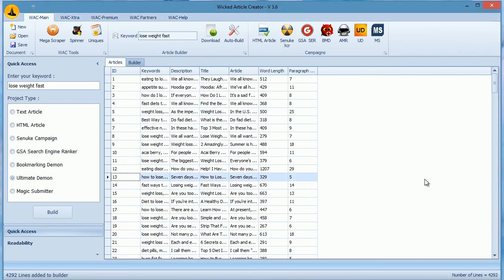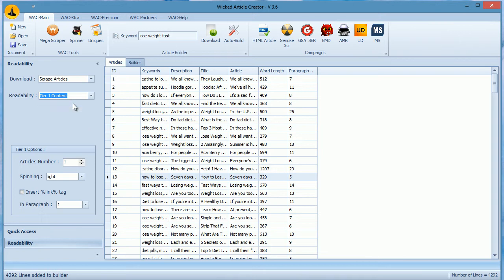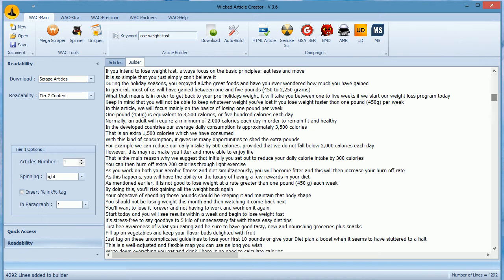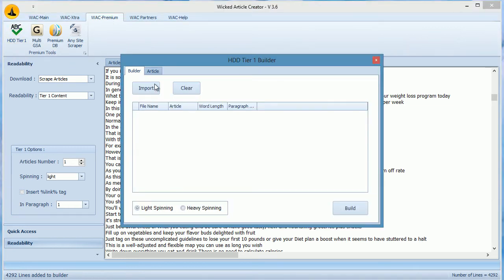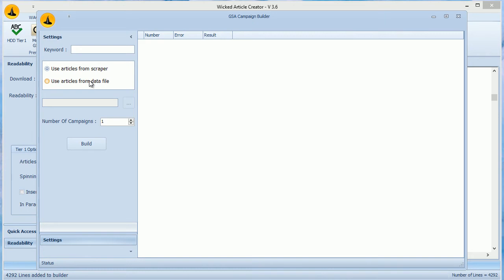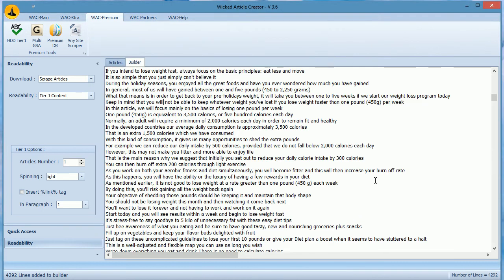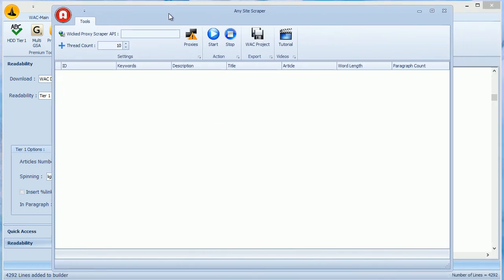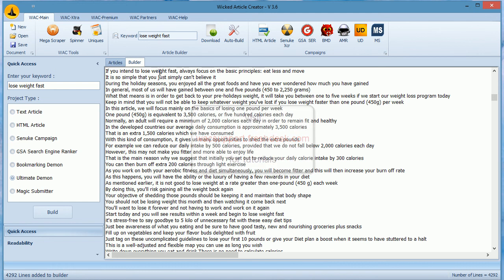Wicked Article Creator Premium Addons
Hey guys welcome to premium section video. Here we will show you what features our premium users get. The main benefit of premium upgrade is the ability to build tier 1 quality articles. As you can see here i can change readability level to either tier 1 or tier 2.

When you select tier 1 WAC takes paragraphs from each articles and then builds an article. This way your content will always have much better readability. When you select tier 2 however WAC will take random lines from each article and then build an article. Tier 2 is better for lower tier spamming in GSA etc. If you want to build quality links from social networks or blogs then use the tier 1 approach.

Once you have upgraded you can see settings related to tier 1 method here.

Other premium upgrades are added in this section. We provide you with a tool to build tier 1 quality articles from your own imported content.

To work with it, import your articles here , select spinning level and then click build.

Another nice tool is GSA multi campaign builder. This can build multiple GSA campaigns in one go. You can directly use articles loaded in scraper section or import them via xml file.

We also provide a premium niche database of articles to our users. This provides content from over 2 million articles and are updated monthly. Also this database is very different from WAC database. Also note that WAC database provides users with 10 million articles whereas basic users get only 5 million articles.

The last tool is the any site scraper. This is provided to premium users only and allows you to scrape any site. You can scrape urls in scrapebox using your keywords and then load those urls here and get the articles. But note that this tool is under updates as we need to clean too many things from articles.

This pretty much covers everything we offer in our premium section. We have written tutorials for these tools on our helpdesk system. If you skip the premium version right now you can upgrade later but at a higher cost.